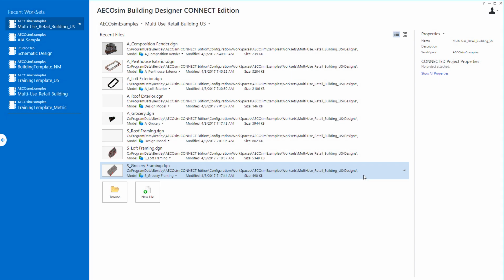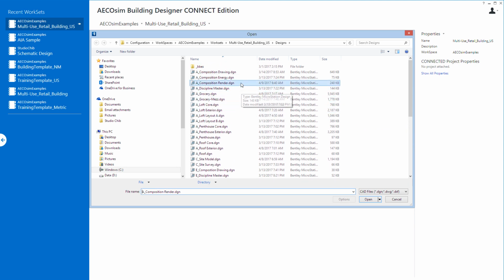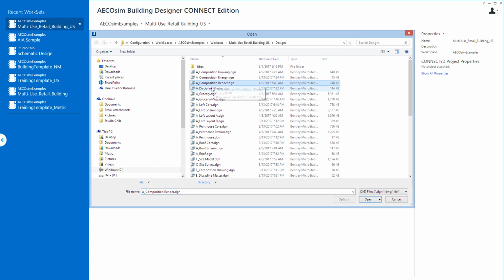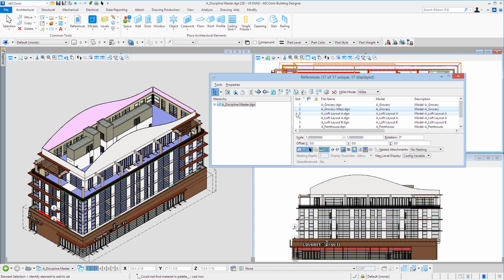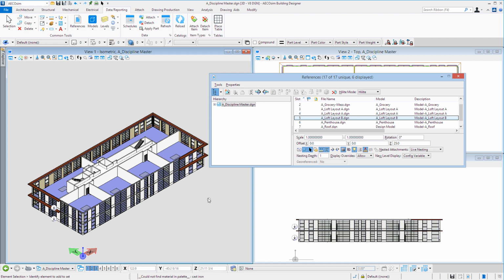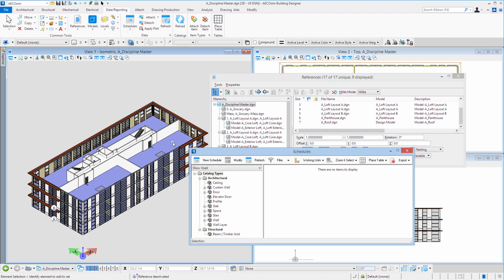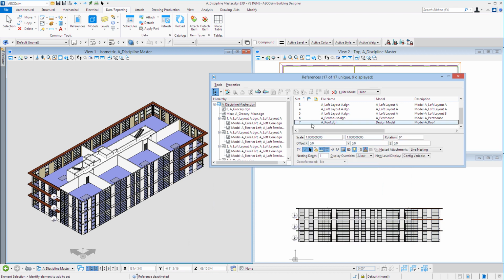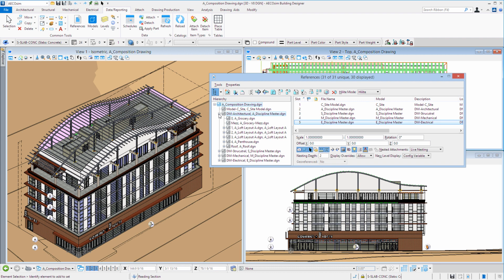AECOsim Building Designer CONNECT Edition - WelcomeABD-Federated_Project_en.mp4